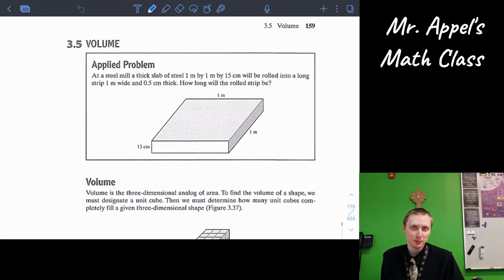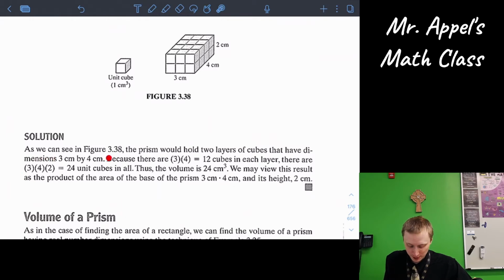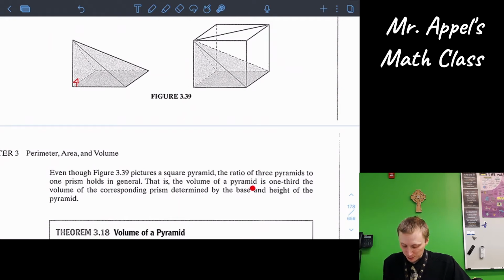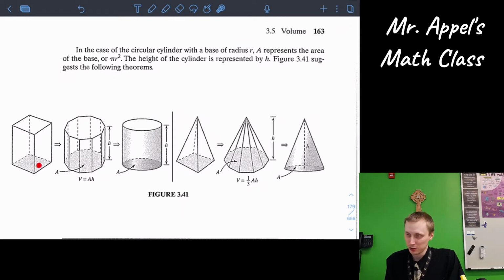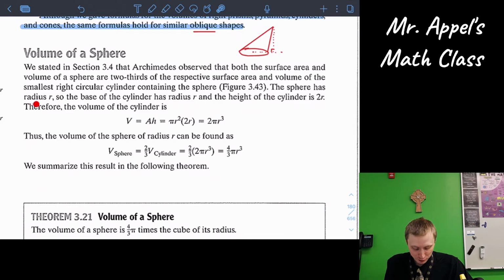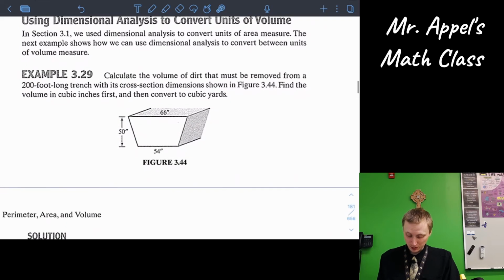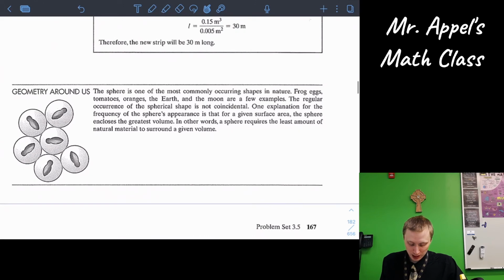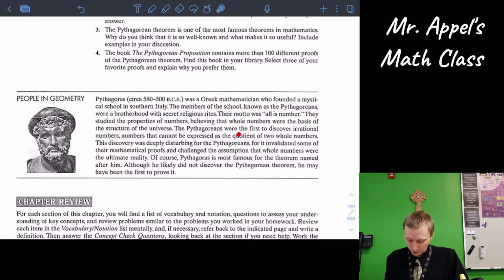Read-Along Geometry: 3.5 Volume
Follow along with me as I read, highlight, and annotate section 3.5 "Volume" from College Geometry: A Problem Solving Approach.